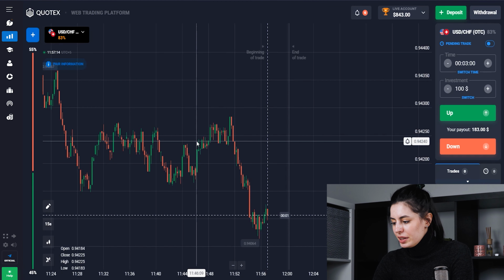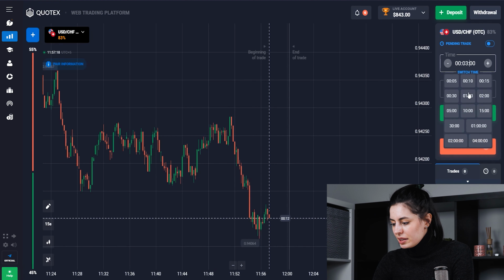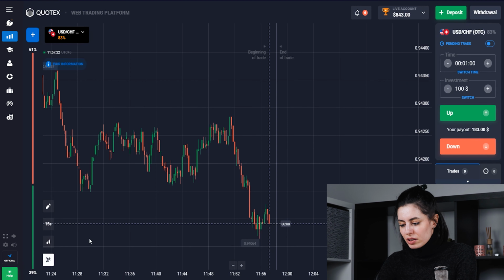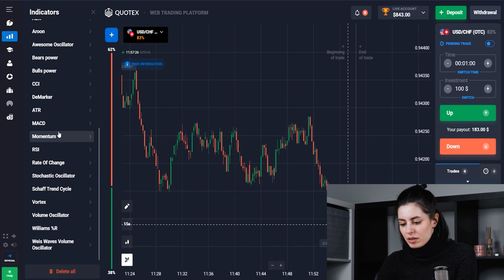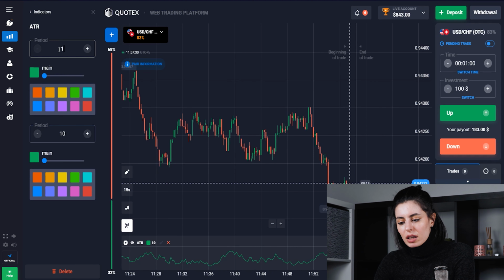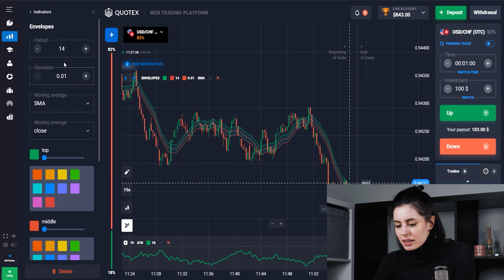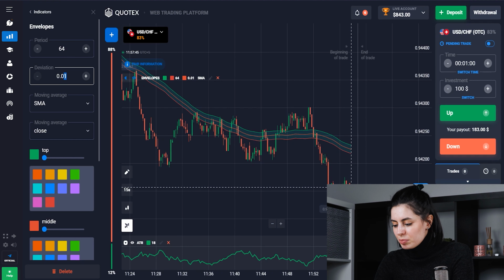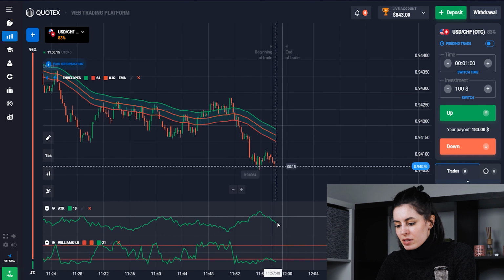$11,511 from ONE Session on Quotex | Binary Options Signals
Hi, darling! I am a Baby Trader. If you want to be successful, you need to know how money works. Without understanding the basics of trading and binary options, it is impossible to increase profit. Today I will show you how you can turn your money in your pocket into a big jackpot. For questions, write to me on Telegram